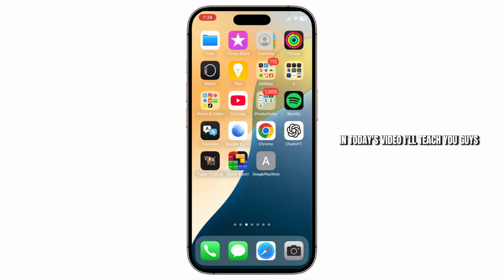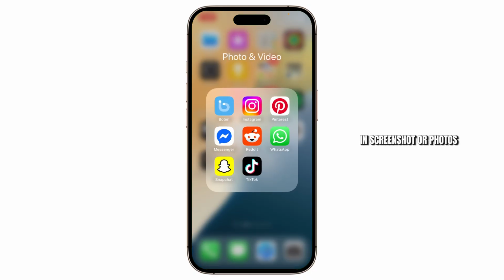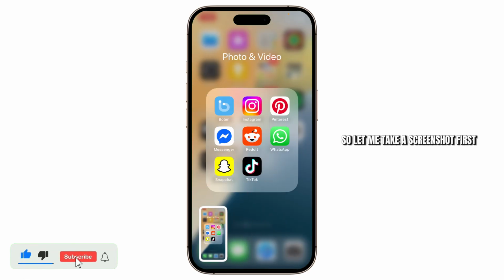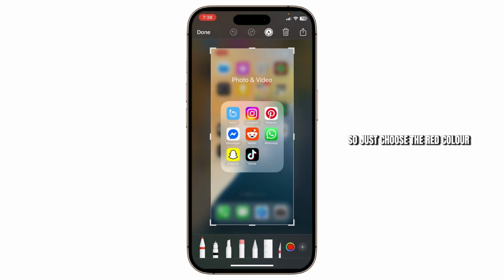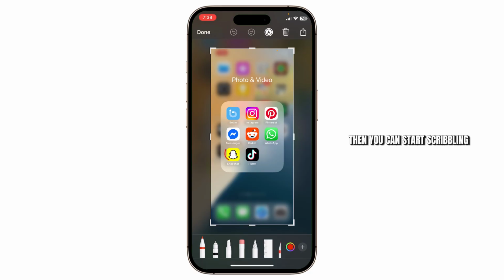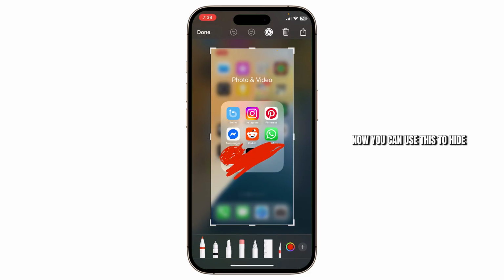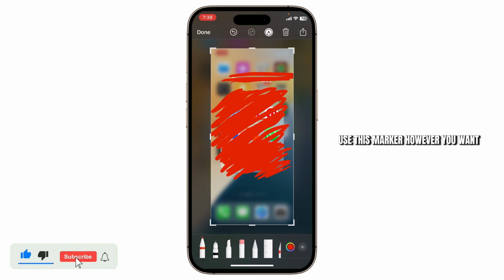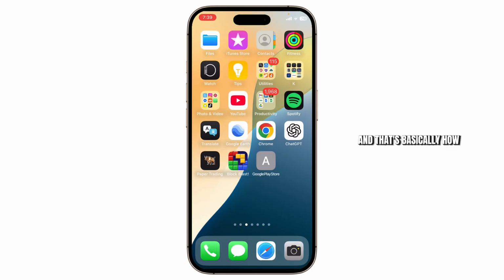How to Use Red Marker in Screenshot/Photo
Want to highlight something in your screenshot or photo using a red marker? 🖊️📸 This quick and easy 2025 guide will show you exactly how to use the red marker tool to draw, circle, underline, or point out important details — right from your phone or computer!

What You’ll Learn in This Video:
✅ How to use the red marker in screenshots on iPhone, Android, or PC
✅ Best apps and built-in tools for markup and editing
✅ Tips to customize color, thickness, and shape of the red marker
✅ How to save and share marked-up photos with ease

Whether you're trying to emphasize something for a tutorial, a message, or a presentation — this video has you covered.

📌 Chapters:
⏱ 0:00 - Introduction
⏱ 0:10 - How to Use Red Marker in ScreenshotPhoto